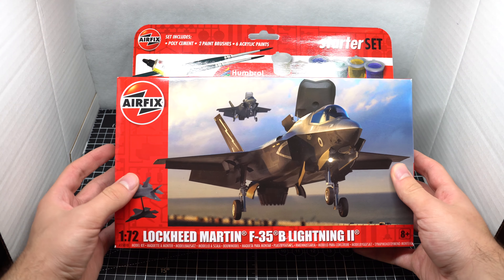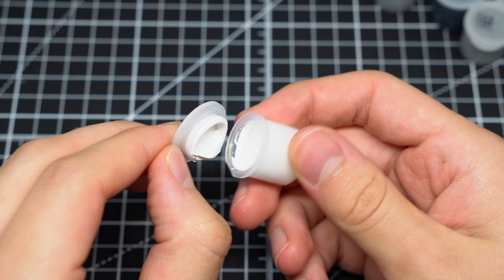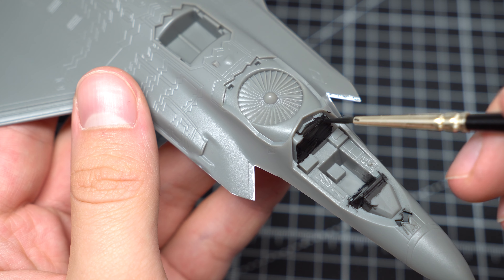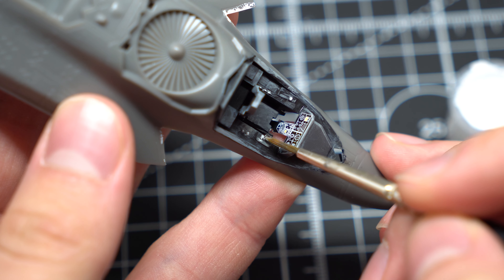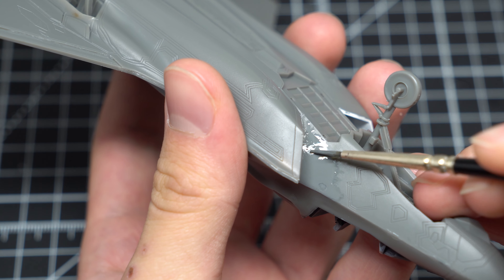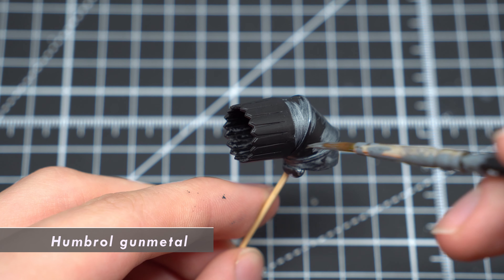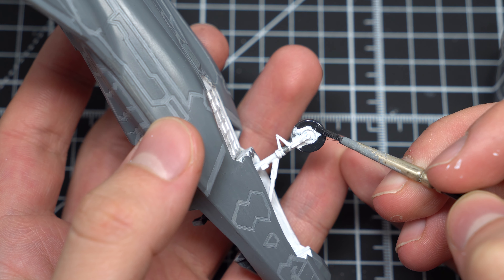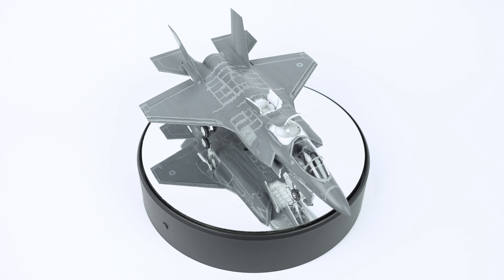Starter Set Challenge: Building Airfix's 1/72 F-35B with ONLY what's in the Box! | Full Build in 4K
Hey guys, modelling weekly here! Apologies for missing last week's upload, I had a few logistical issues with making this video! It's here now though, so this week I'll be taking on the Starter Set Challenge set by @ModelMinutes - let's see how I do! Enjoy!